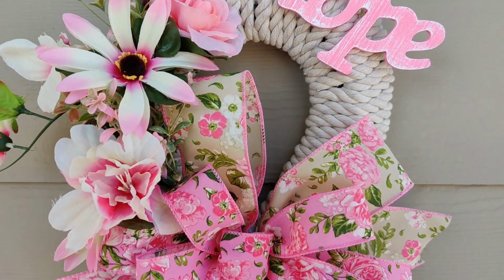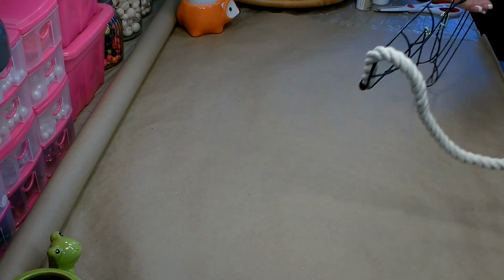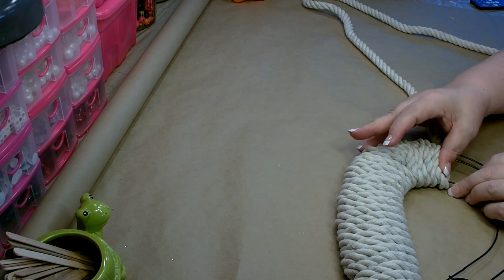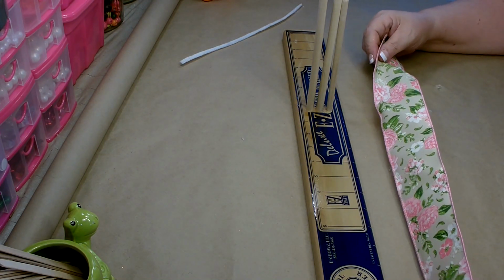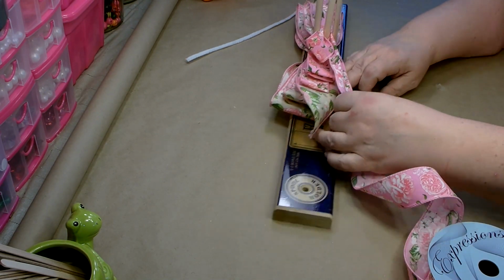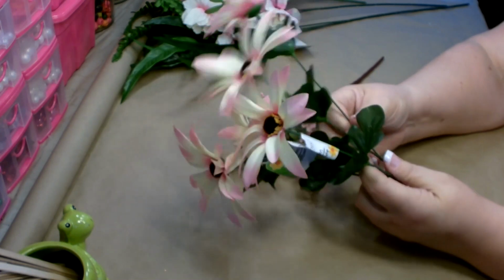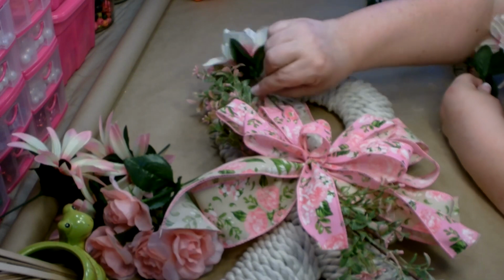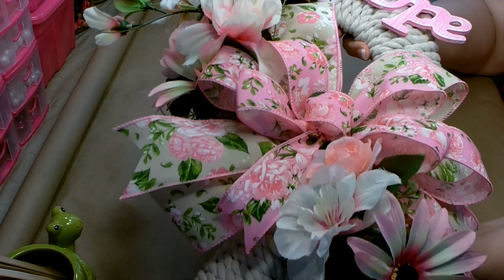Breast Cancer Awareness Ribbon Wreath ~ Dollar Tree Ribbon Wreath ~ Breast Cancer Pink Ribbon Wreath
Hello Everyone, In today's crafting adventure I will show you step by step how to make this Breast Cancer Awareness Ribbon wreath. This is my take on the pink awareness ribbon for breast cancer. I wanted something soft and feminine and feel that I accomplished it with this one. Breast cancer awareness month is October so lets get ready to show our support. Let me show you how to make this beautiful breast cancer awareness ribbon.

Prepping the from 1:02
Wrapping the base 2:20
Bow tutorial using the EZ bowmaker 11:38
Bringing it all together 19:03

Other video's you might like:
Red Truck Fall Wreath ~ Dollar Tree Fall DIY ~ How to Make a Snowball Mesh Wreath For Fall

Tools:
Glue gun & glue sticks, scissors, wire cutters, floral wire, 2 white pipe cleaners, pink & white paint, paint brushes
Materials:
Dollar Tree ~ 1 ribbon wreath form, 7 pkg. 6.9 ft. Nautical rope, 1 stem pink roses, 1 stem pink & white Azalea, 1 stem Black eyed Susan in pink tones, 1 stem small pink flowers, 1 wood word "Hope"
CraftOutlet.com ~ 2.5 inch wired edge ribbon RG0172518, 1.5 inch wired edge ribbon RG0172413